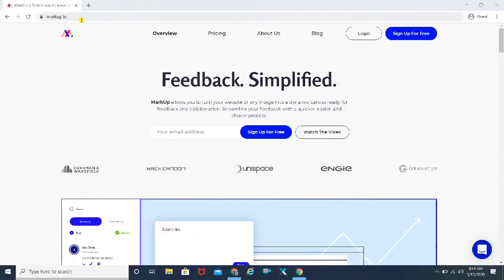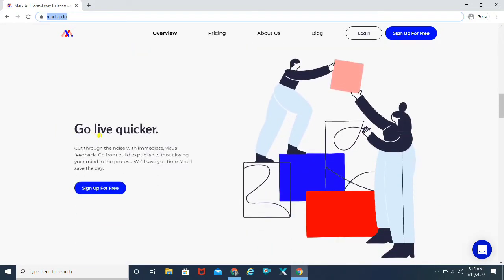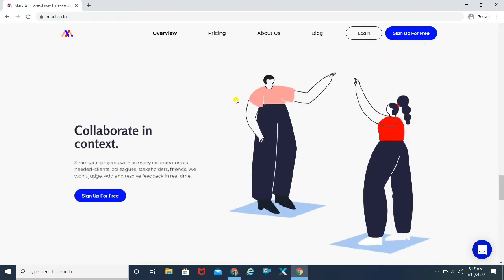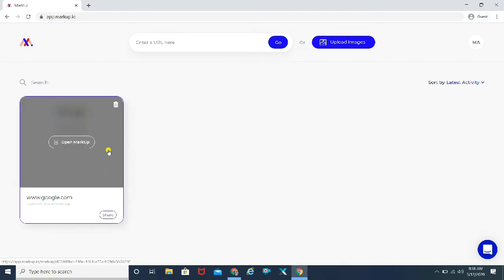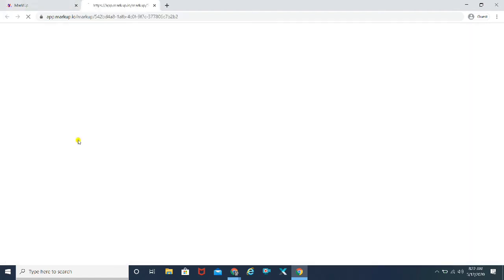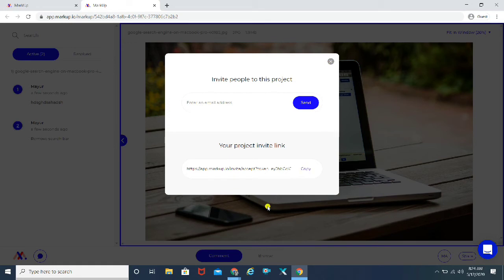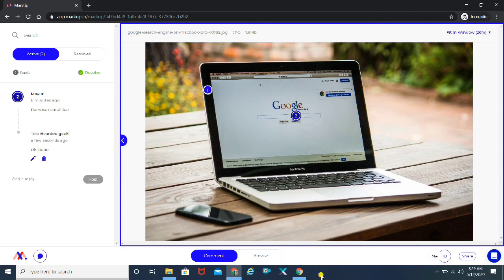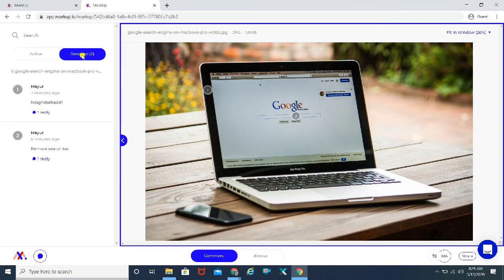Markup.io | Website visual feedback tool | Tutorial 2020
Hi Youtube,
In this video, we will get to know markup.io a free alternative for usepastel.com to share and receive visual feedback on website designs, UI UX of a website along with fonts. No sign up needed for sharing feedback.

Check Out My Blog Going to be Posting At least 2 Times A Week More In-depth reviews of the latest launched tools and websites

Marketing Automation

1. Moosend - Free Unlimited Emails

3. PixelMe - Free Forever Plan

4. Monday.com - Check it out

1. Crowdfire - Free Content Curation

2. Elokenz - Smart Content Marketing

3. Iconosquare - Try For Free

4. Socialbee - Social Media Automation

Lead Generation/Capture

2. JustUno - Start Capturing Leads

Chatbot

Website Design/Development

1. Usepastel - Free Freeback Tool

2. Shotzr - The right images for your campaign

1. Shorby - Try It Now

Content Marketing

1. Storychief - Try it Now

Safety/Privacy

1. SwipedOn - Check it out

Sell Online

1. Thinkific - Create and sell Online courses

SMS Marketing

Design Tools

Become a Stock photographer and start selling images shot on your smartphone

My top 5 paying stock photography websites:

Shutterstock - Earn from $0.25 - $200 per image sold. Payment method (Paypal)

Getty Images/iStock - Earn 20% ($10-$500) royalty of every image sold.

Adobe Stock- Earn flat 33% ($5 -$300) of the amount paid by the customer for your image.

PicFair - Open your own online store for free. You can customize the amount you want to sell every image for.

Most Photos - Earn 50% - 60% of the amount every image is sold for.